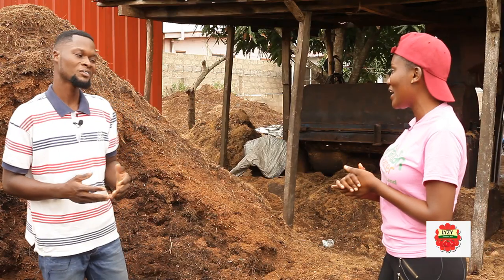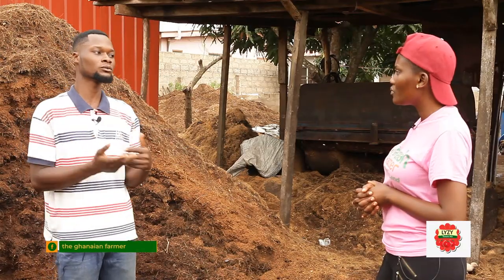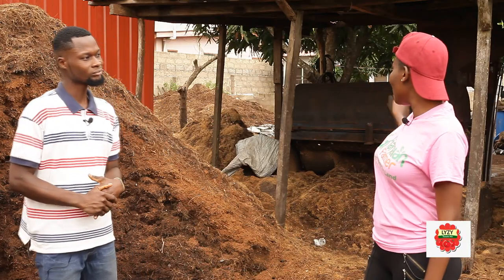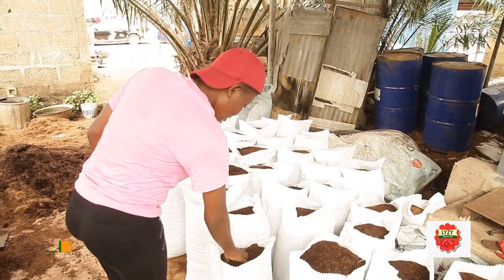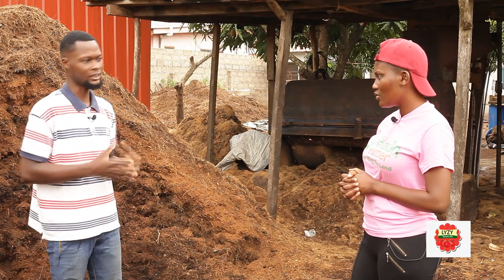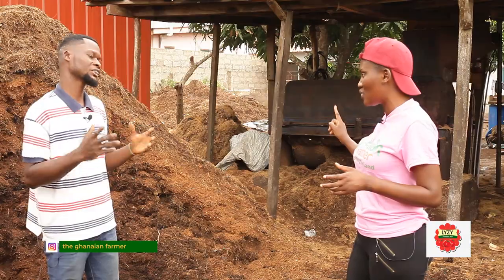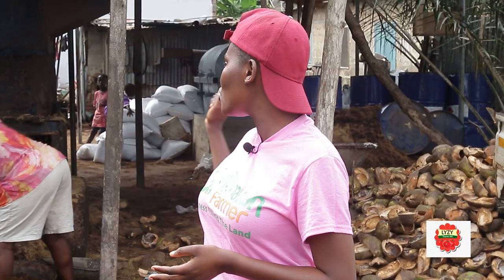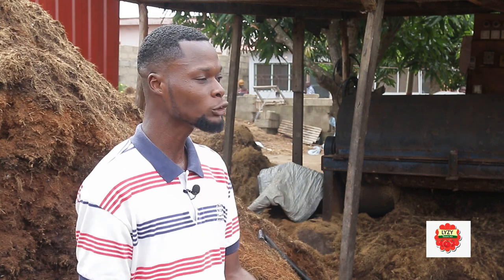28 Year Old SHS Graduate Unmasked Wealth In Cocopeat Agric Business || Watch How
The Ghanaian Farmer platform works to educate and enlighten people on the latest advancements to hit the agriculture industry.
The show attracts a large farm and ranch audience along with a loyal following of city viewers who want to remain connected with country and the business of agriculture.
Whether you stay in Ghana or abroad, this platform is your best bet, we connect you with all the value chain.
The Ghanaian Farmer, Business Tilling The Land 👌🍏🍒🥑🌽🌶️🥒🥜🥕